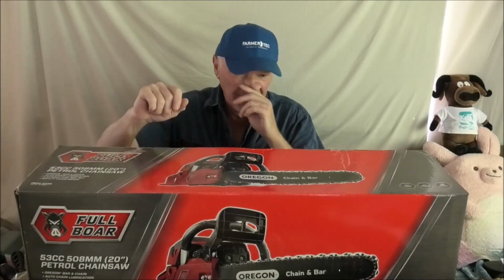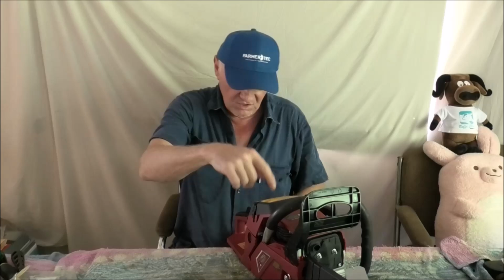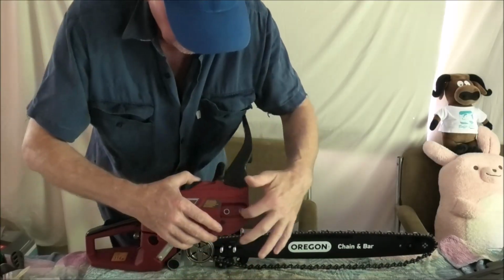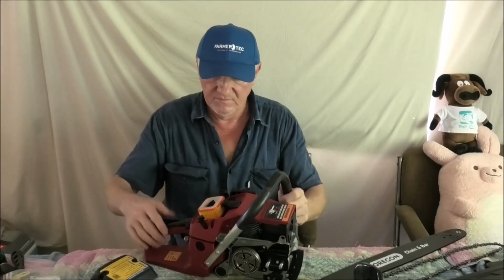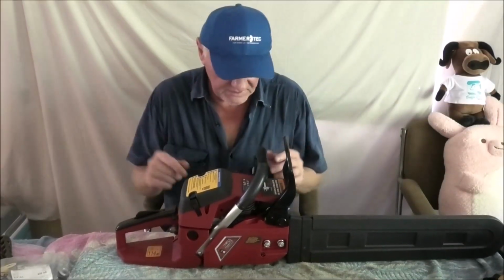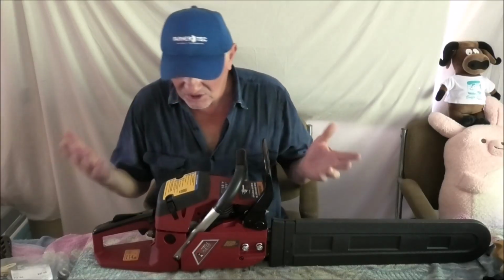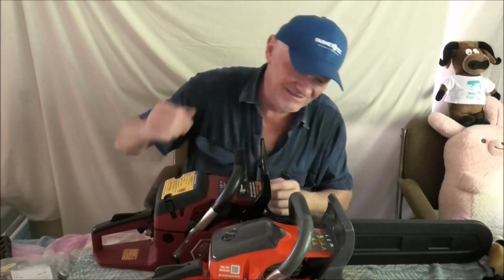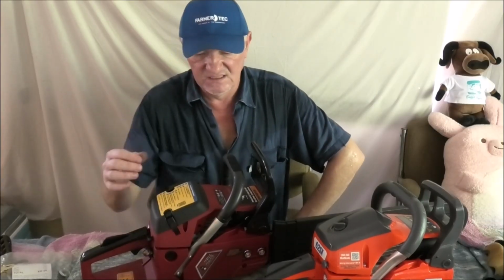Home owner saws part 3 Full Boar 53cc